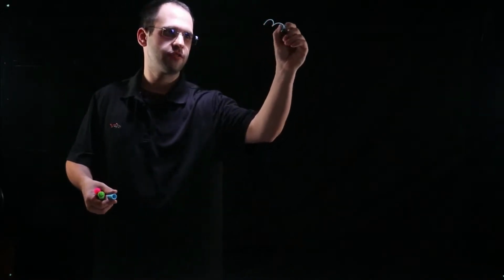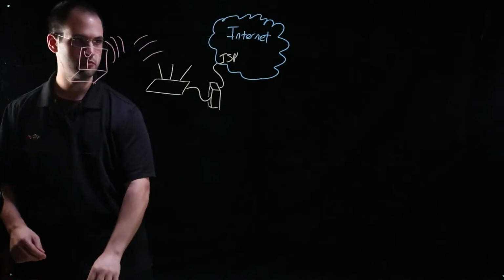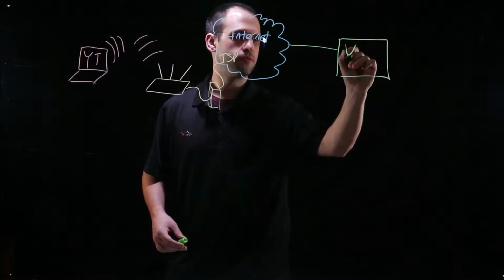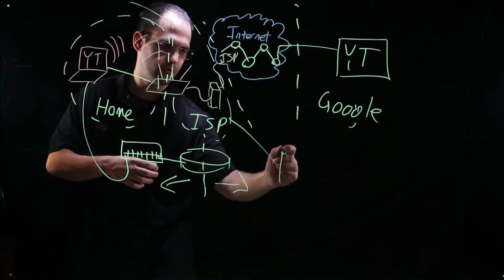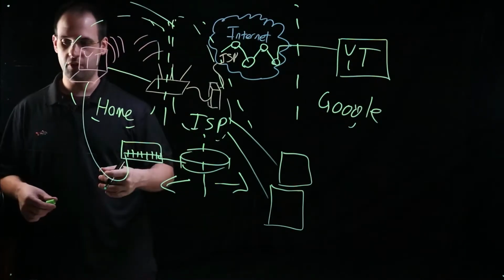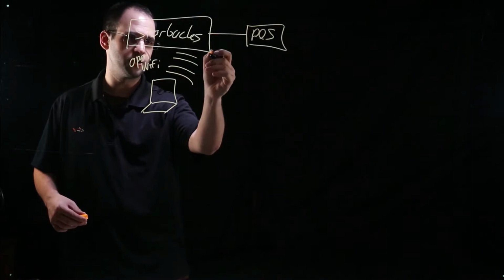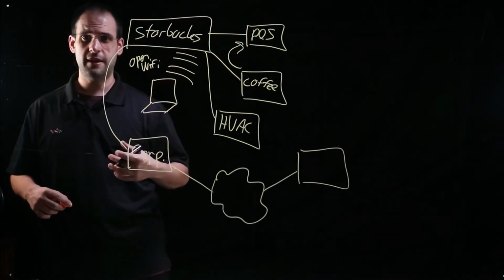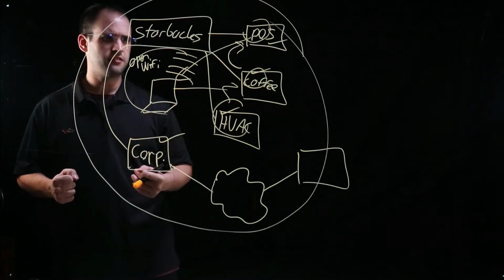02 - A Reason for Subnetting